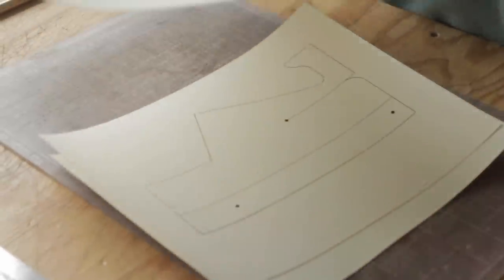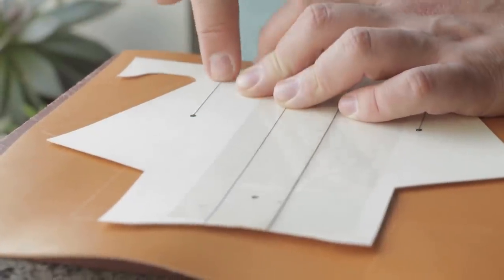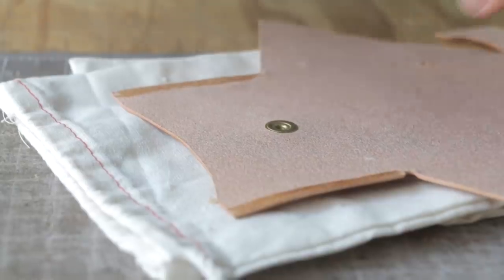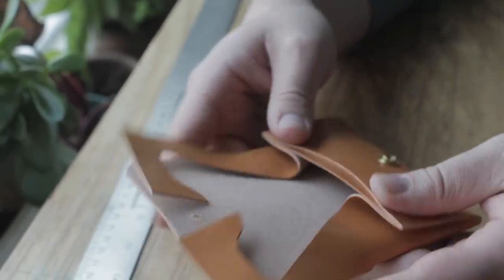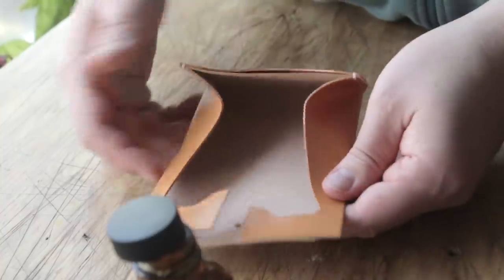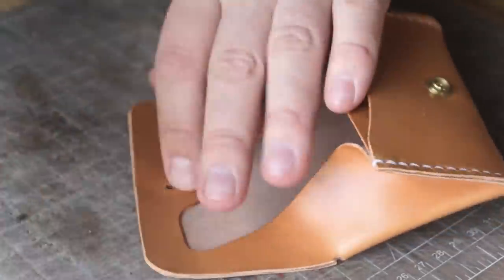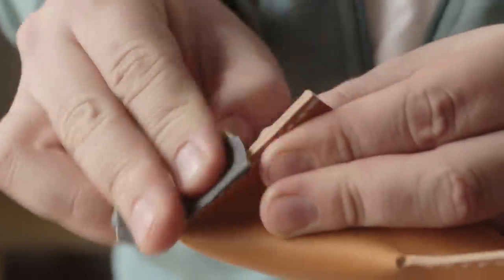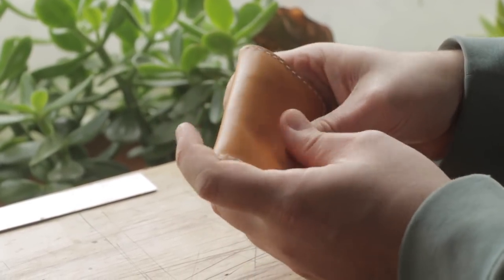This Leather Wallet is HARD to Make!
This leather wallet design is a bit more difficult to make than usual! However when it's finished, it's beautiful and functional. Kayleena's third design features more of a unibody type pattern with an optional card slot in front for your credit card needs. You could also keep your cards in the large pouch created by the frog-leg-like wings that create the gussets of the wallet of course! This is Kayleena's third design and it's a very special one. If you decide to make one, we suggest using around 4oz leather with a bit of a soft temper :)